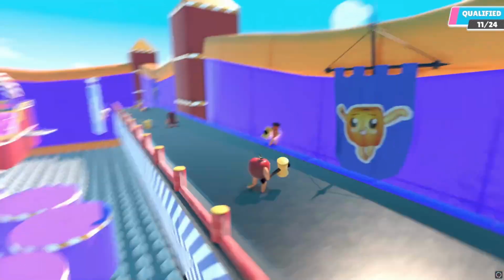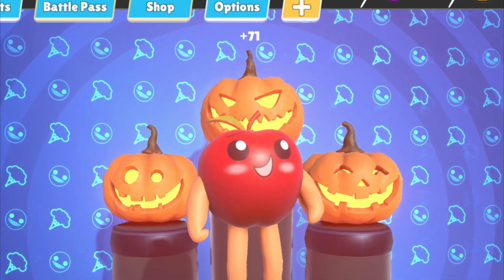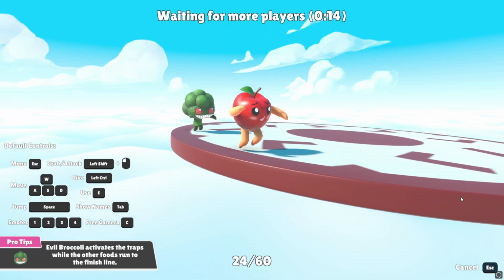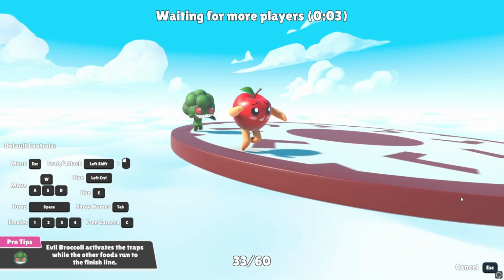FALL GUYS vs. BRO FALLS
Merry Christmas, I am back better than ever with a game review of Fall Guys and Bro Falls. I hope my gut tells me to upload more in December.

*OTHER CHANNELS:*
Second Channel ➤ @pexalmate
Sports Channel ➤ @alpexmatefc